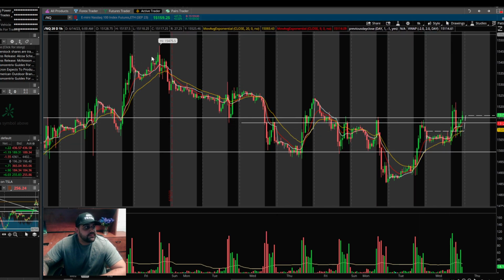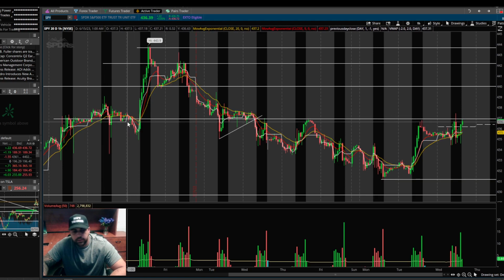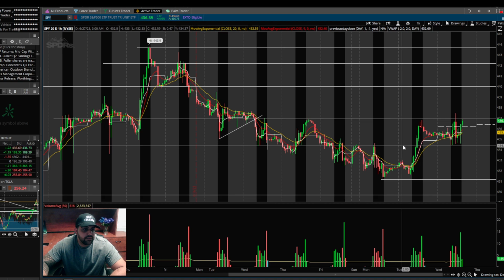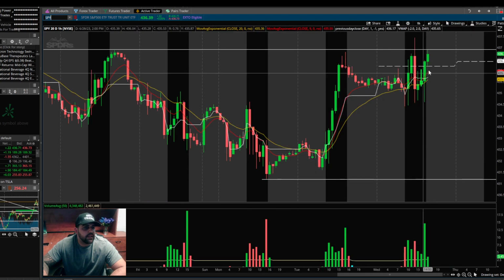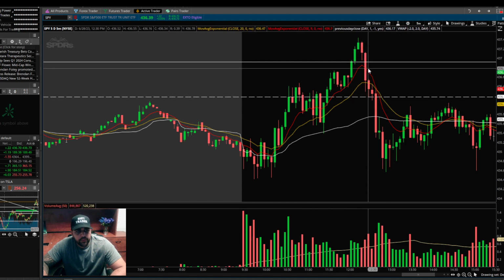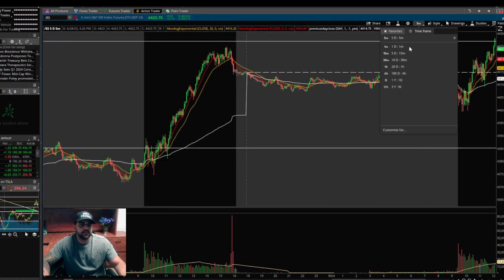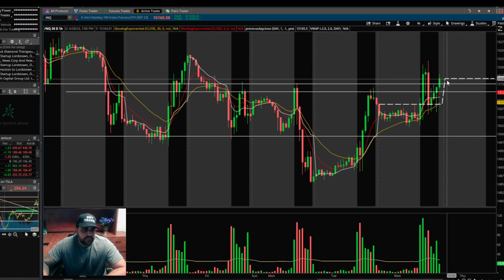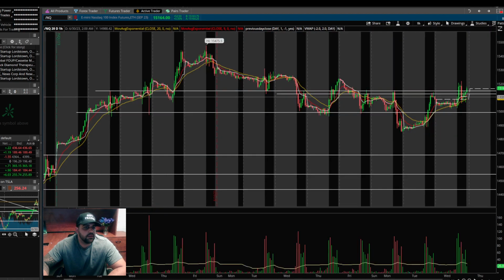Day trading Recap- SPY and Futures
Daily recap of how to trade spy and dominate the market!
Education is the key to succeed in the stock market, keep learning guys :)

📉Risk Disclosure: Futures, stocks, and crypto trading contains substantial risk and is not for every investor. An investor could potentially lose all or more than the initial investment. Risk capital is money that can be lost without jeopardizing ones’ financial security or lifestyle. Only risk capital should be used for trading and only those with sufficient risk capital should consider trading. Past performance is not necessarily indicative of future results. Please trade at your own risk. My results are not typical, I am an experienced trader.